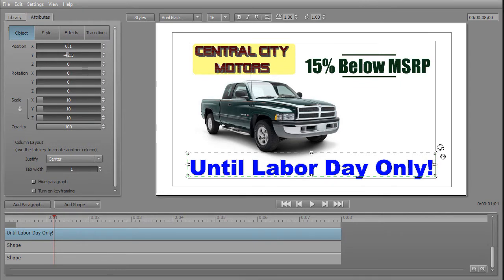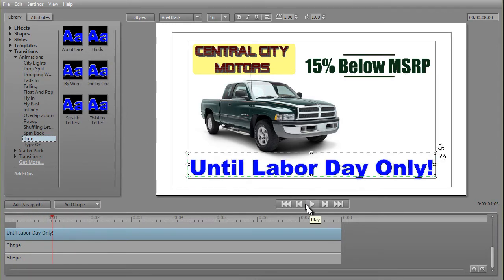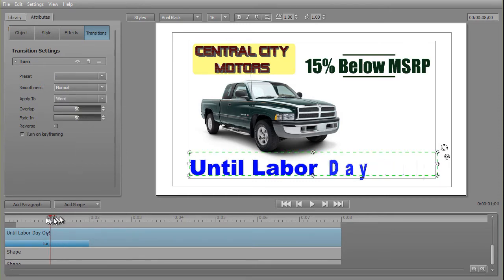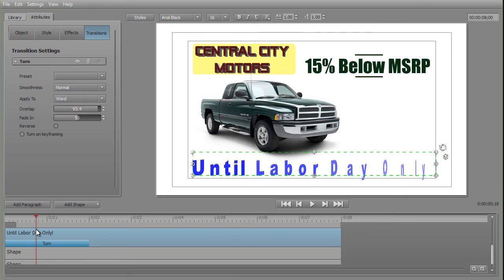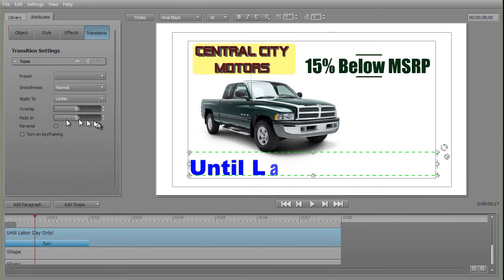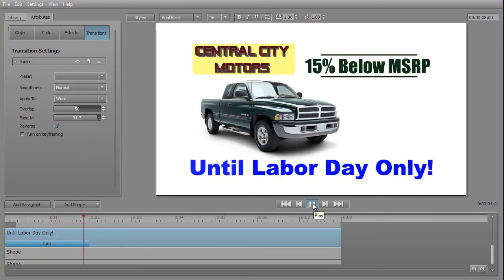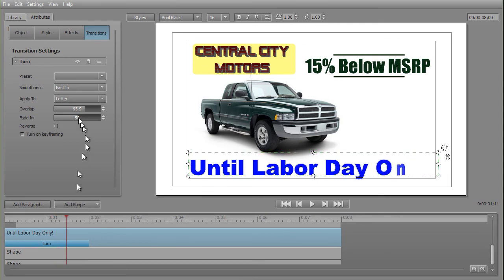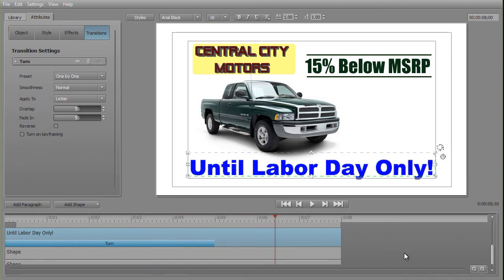Titler Pro - How to customize the 'Turn' transitions